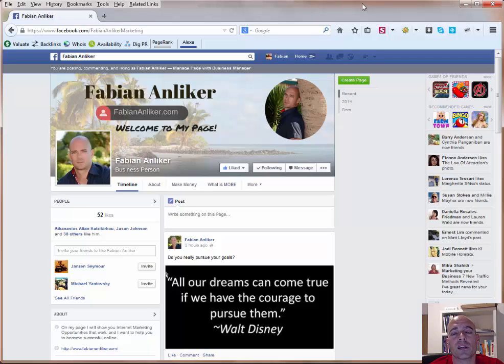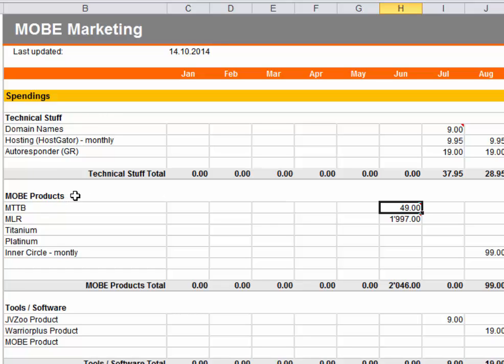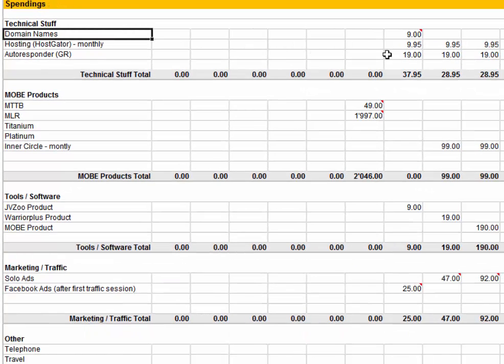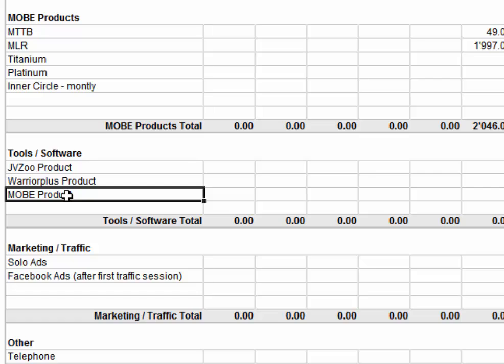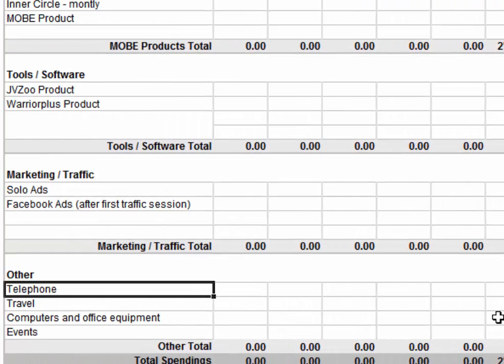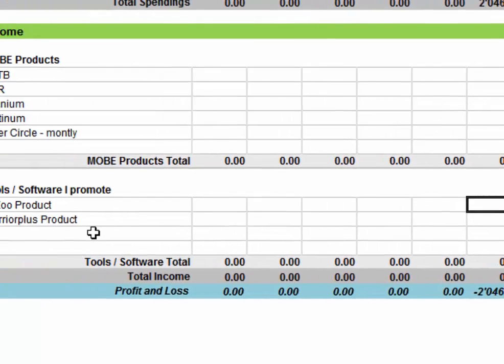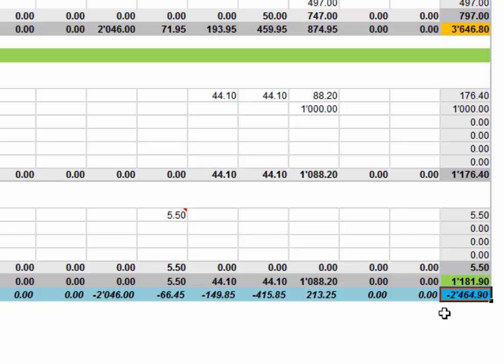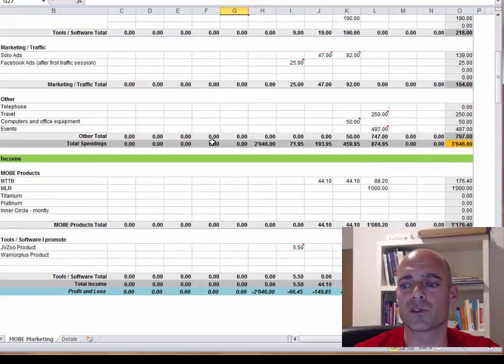My MOBE Marketing Template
In this video I show you my template I use to record all my spendings and income with MOBE... with this you have a great overview of where you stand at the moment...

What is MOBE?

MOBE (My Online Business Education) is a powerful online high ticket business system where you get your own personal mentor, your personal traffic coach, a support team and a step by step road map to online success. You don’t have to call your leads by yourself, MOBE has its own professional phone sales team who will make the sales FOR YOU.

Imagine to earn 1k, 3k, 5k commissions over and over again. It’s a revolutionary way of building a business online through the licensing model – similar to a franchise model, you acquire the license to run the business which you then only need to duplicate success of other successful business owners by following the exact 21 steps system laid out in your training area.

So if you are tired of struggling to build your online business, I highly recommend that you check out MOBE.